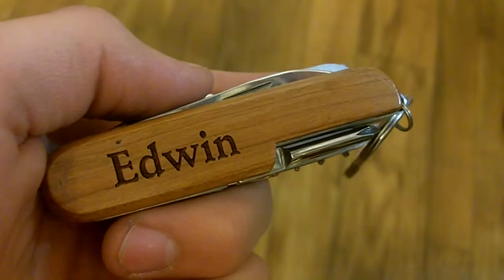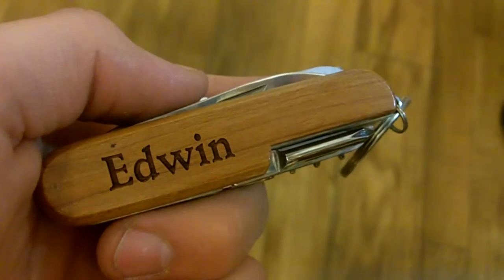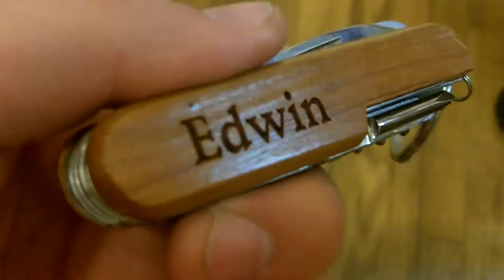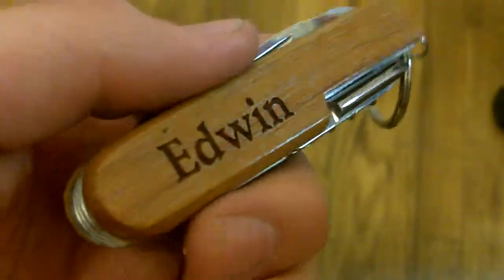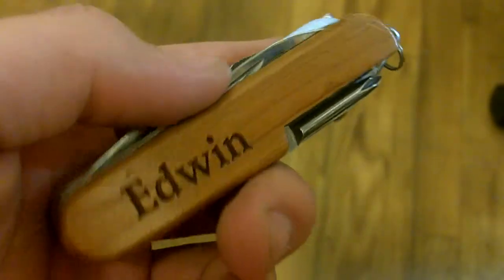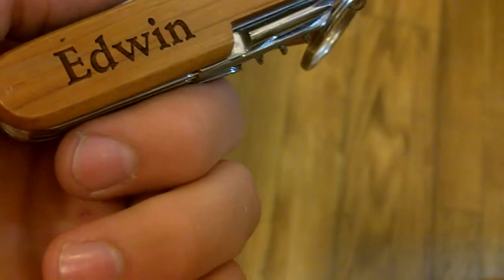Wayne Carver Personalized Edwin Pocket Knife